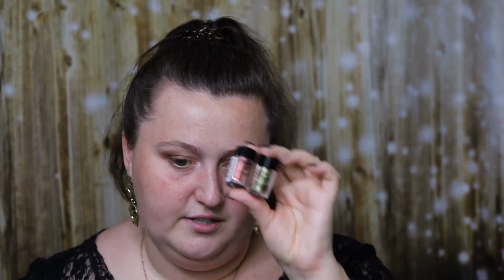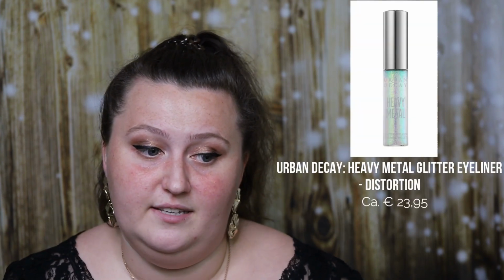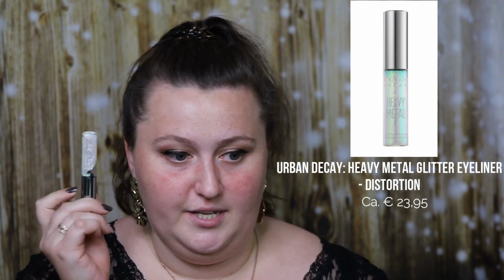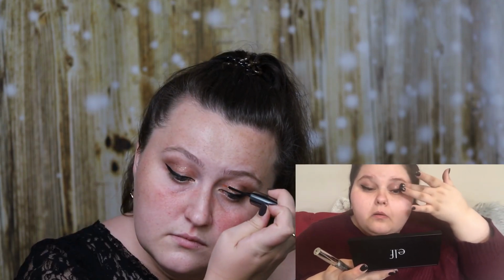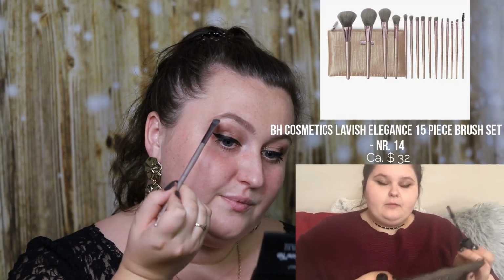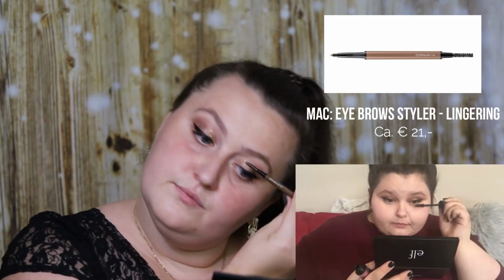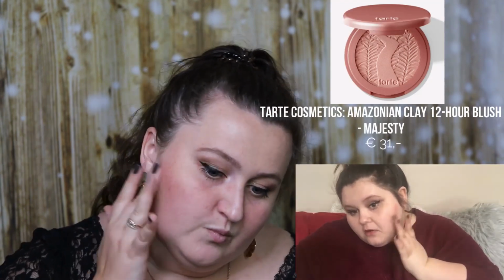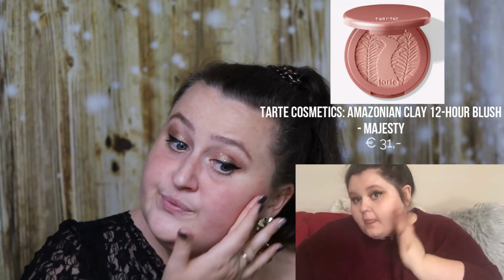I tried following a Amberlynn Reid Makeup Tutorial!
Hey guys!
So here we are back with part 2 to the "I tried following a " " Makeup Tutorial"

In this video i am going to follow someone who is not a professional with makeup, or has anything to do with the makeup industry in general.

I hope you enjoy the video, have a great day / or night,  and i see you later.

XoXo Olga

Aaaand you got to the bottom of the description box!
Congratulations.
Leave a "❤️" in the comments down below, so i can see how many of you are curious enough to read the whole box)))